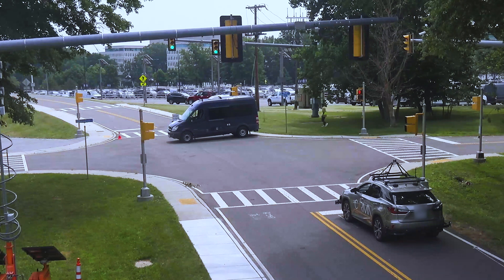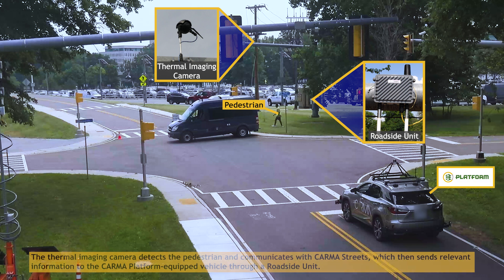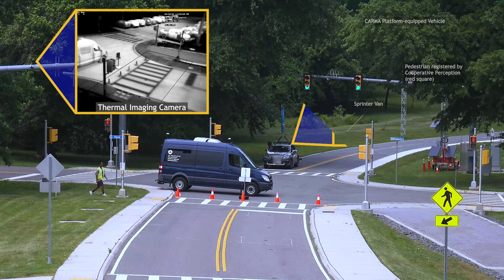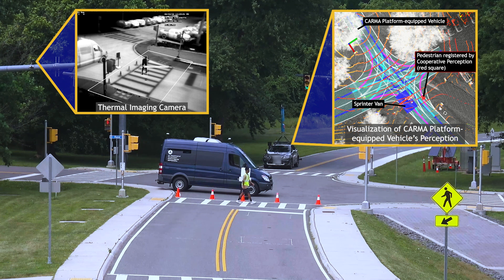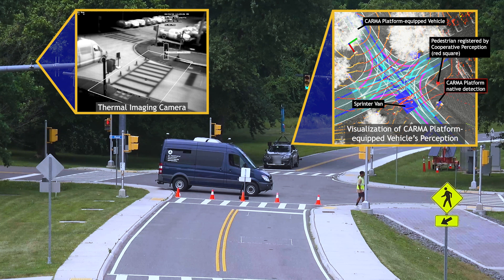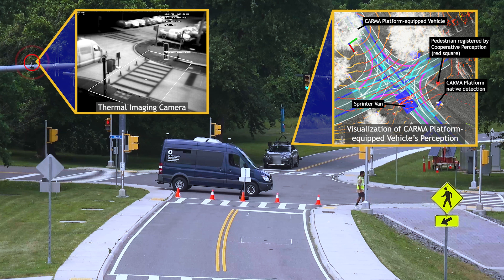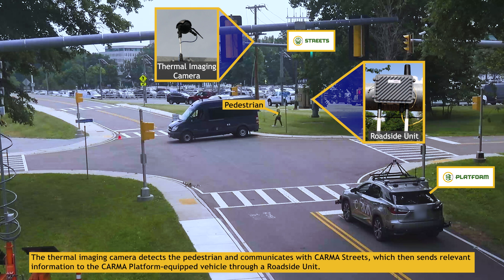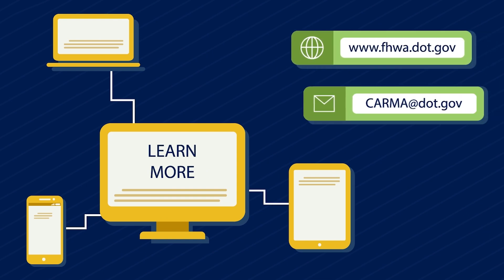Cooperative Perception Scenario 1 – Pedestrian Crossing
This video demonstrates Cooperative Perception Scenario 1 testing conducted at Turner-Fairbank Highway Research center. This scenario characterizes how a cooperative automated driving system (C-ADS) receives and interprets cooperative perception data when a pedestrian is crossing the road in front of the vehicle and the pedestrian is initially obstructed from the C-ADS.